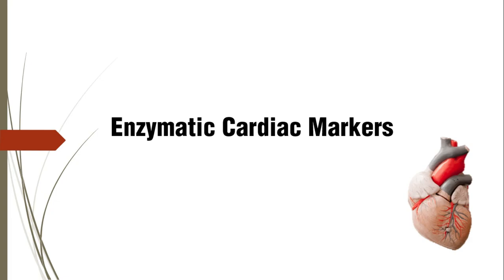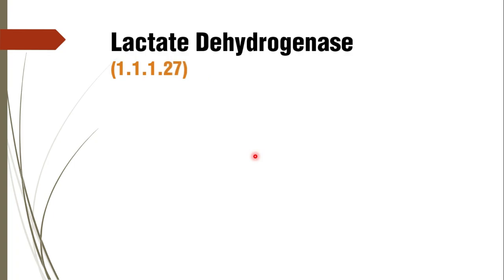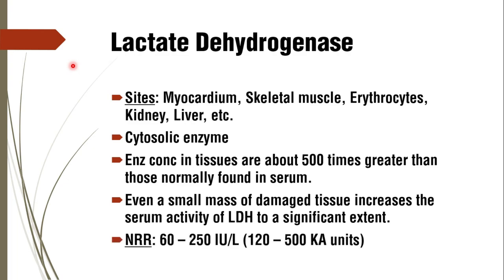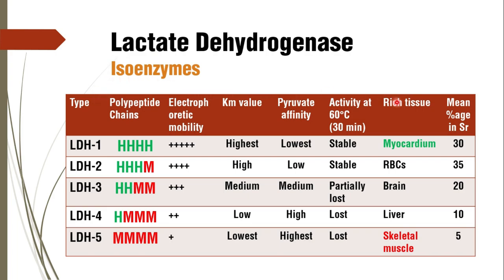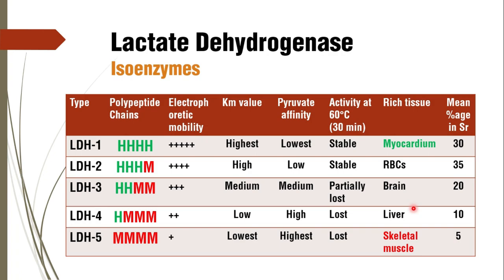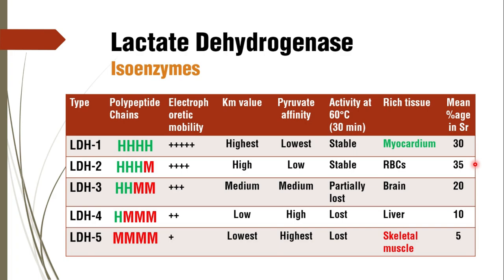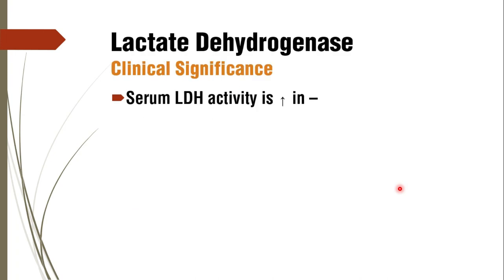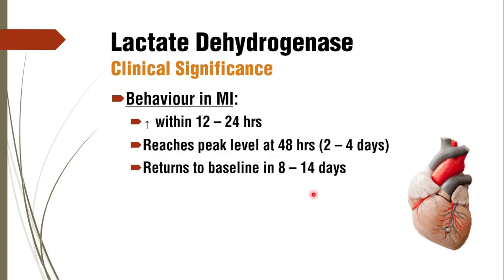Lactate Dehydrogenase | LDH - Enzymatic Cardiac Markers: Clinical Enzymology-2.2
See TimeStamp for Quick Navigation:
00:00 - Intro
01:42 - Specific Learning Objectives (SLOs)
02:40
04:20 - Isoenzymes of LactateDehydrogenase
08:30
08:58
09:22 - ClinicalSignifiance of LactateDehydrogenase
10:07 - Characteristic pattern of rise-peak-fall of LactateDehydrogenase in MyocardialInfarction

1) describe the utility of Sr. LDH in diagnosis of various disorders.
2) describe isoenzymes of Sr. LDH.
3) describe its characteristic pattern of rise-peak-fall in myocardial infarction.